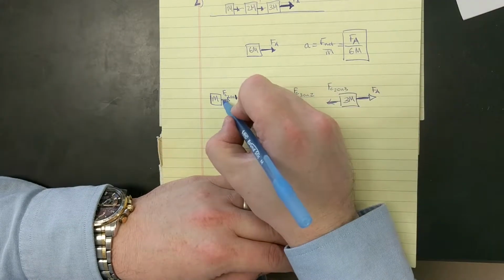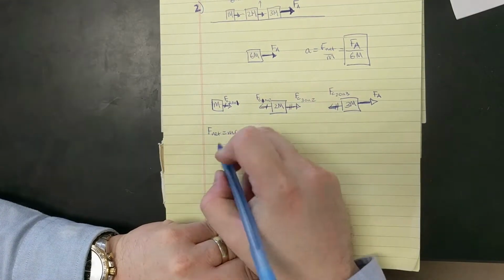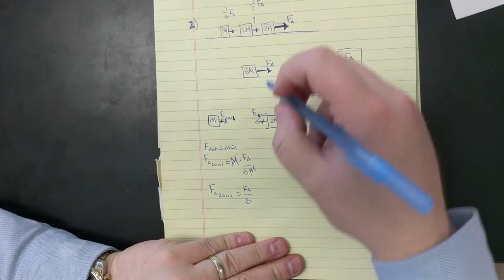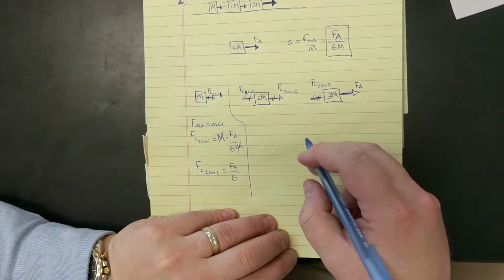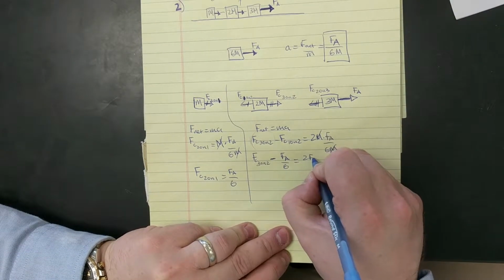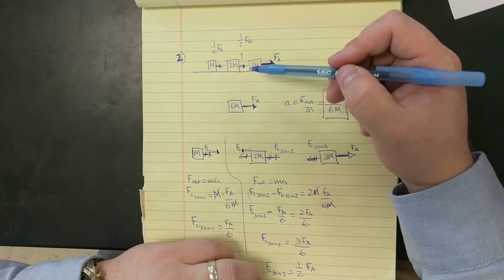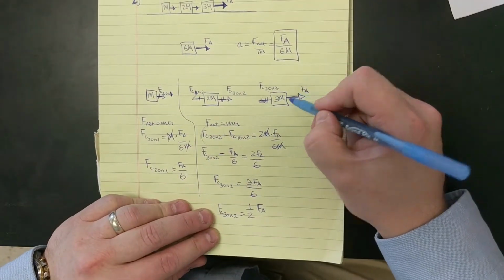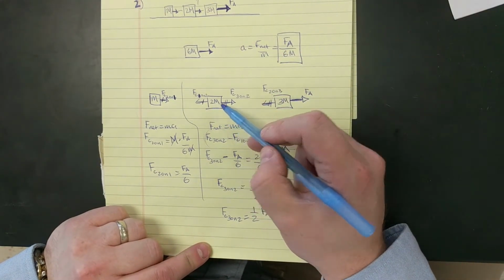Interacting Objects and Contact Forces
Using Newton's Third Law to find contact force between objects